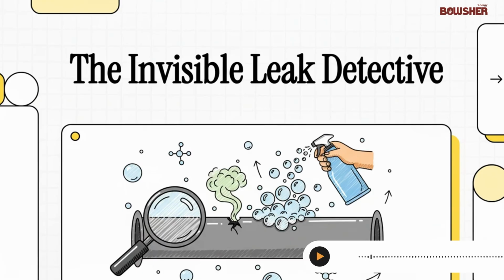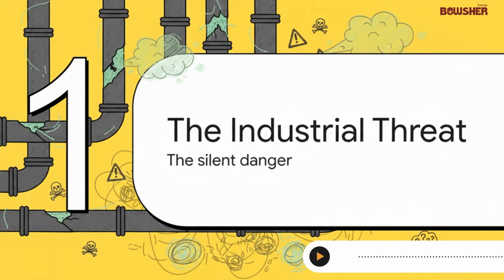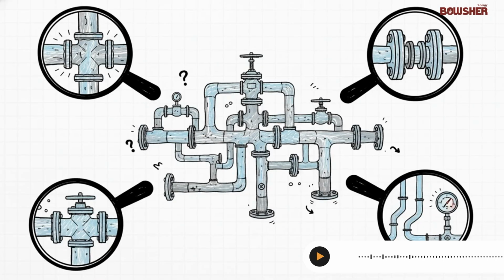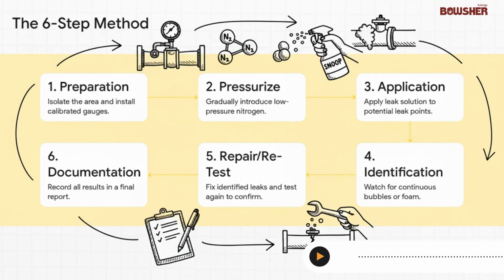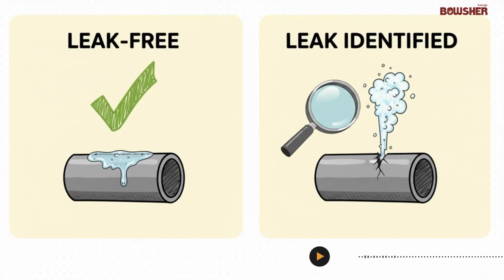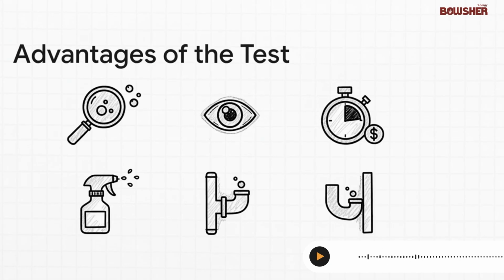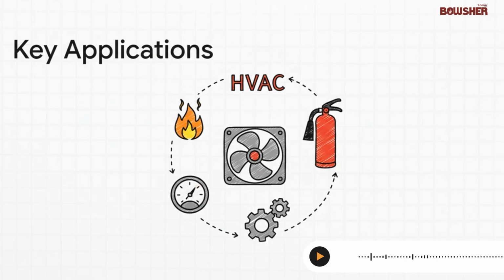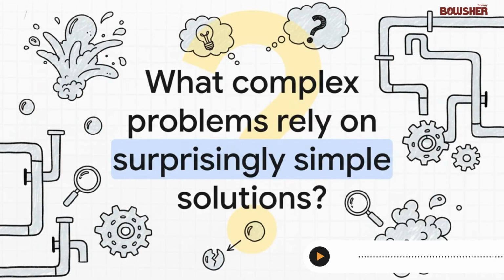Nitrogen Bubble Leak Detection Procedure & Applications | Bowsher Energy L.L.C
Bowsher Energy L.L.C

 Nitrogen Bubble Leak Detection Procedure & Applications

In this episode of Podcast 6, we walk through the nitrogen bubble leak detection procedure — one of the most effective and practical methods for identifying leaks in pressurized systems. Whether you’re working with HVAC systems, industrial pipelines, refrigeration units, or process equipment, mastering this leak detection technique can help ensure safety, performance, and long-term reliability.

🌟 In this video you will learn:
✔ What nitrogen bubble leak detection is and why nitrogen is used
✔ Step-by-step procedure for performing a bubble leak test
✔ Tools and materials needed for accurate testing
✔ How to interpret bubble formation to locate leaks
✔ Common real-life applications and use cases

This session is ideal for HVAC technicians, industrial maintenance crews, quality control professionals, engineers, and anyone responsible for leak testing and system integrity verification.

💡 Tips Covered:
• Proper setup of nitrogen pressure source
• Using soapy water or bubble solution to identify leaks
• Safety practices during pressurization
• When and why to choose nitrogen over other gases